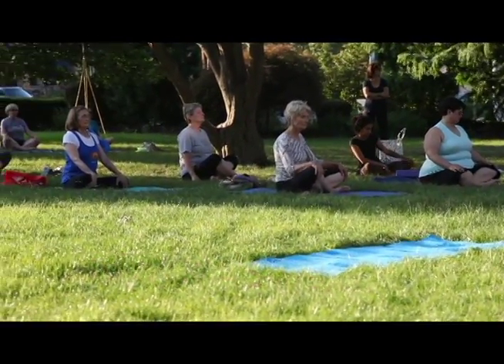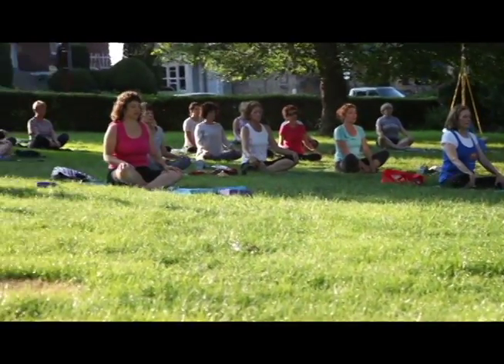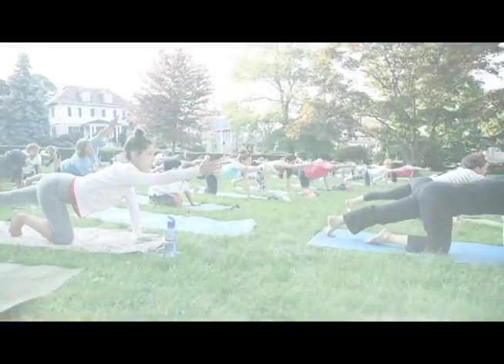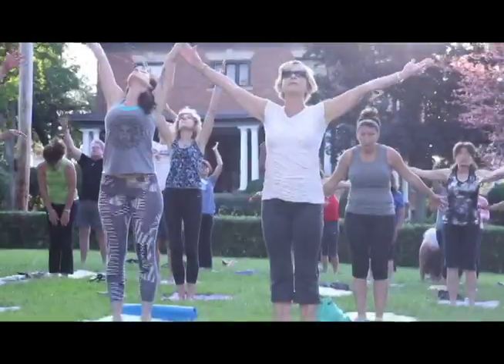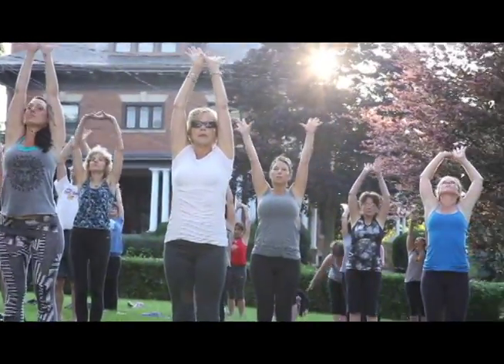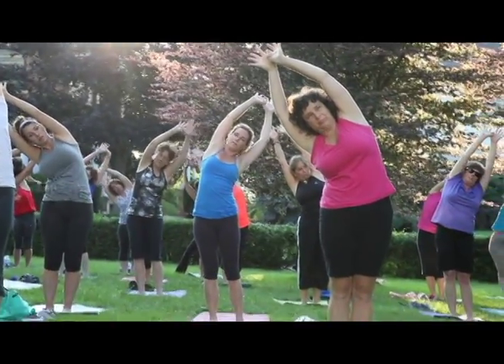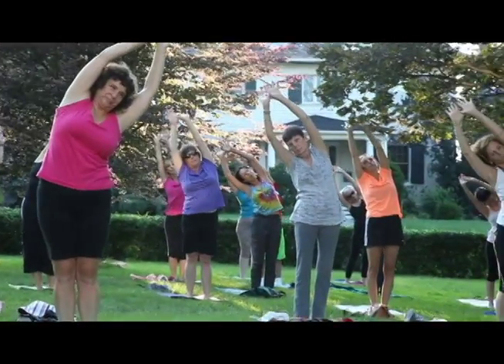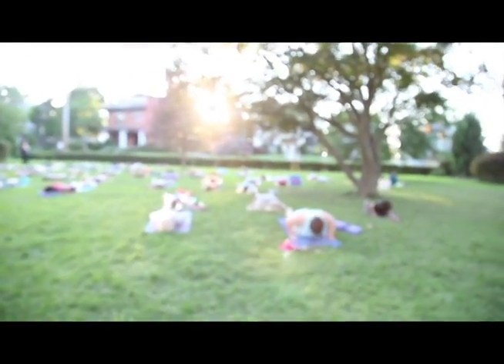Karma Yoga's 10th Anniversary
An event for all ages and abilities.

July 13 from 7 to 8:15 p.m.
Southminster Presbyterian Church lawn
799 Washington  Road

Free • Donations will be collected for Dress for Success, an organization that helps women find & keep a job.